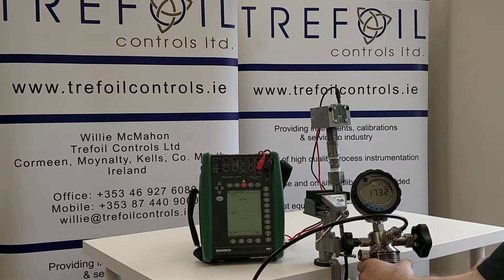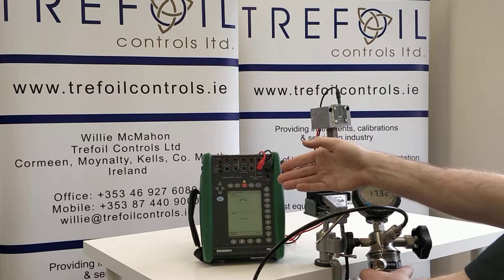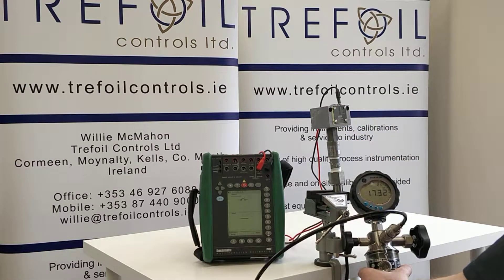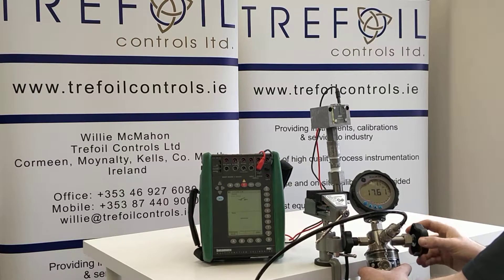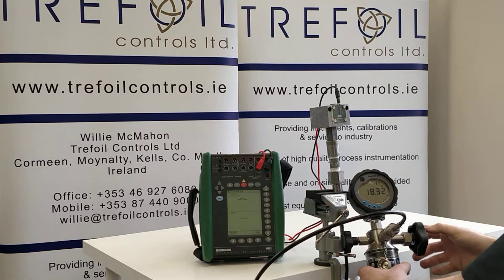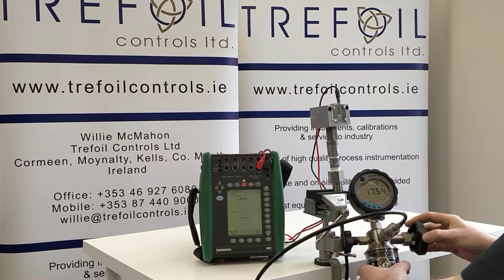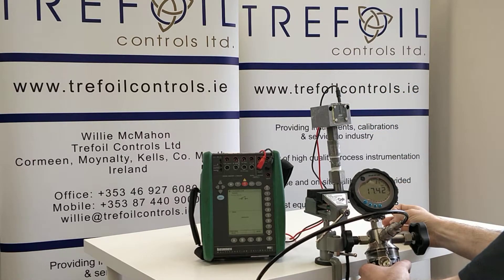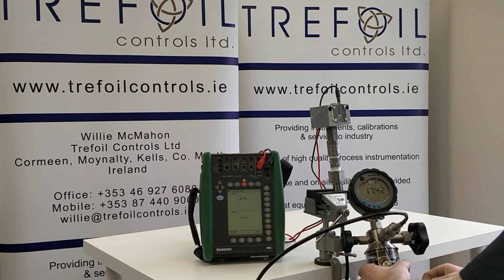Pressure Switch calibration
Calibrating Honeywell pressure switch with Druck DPI calibrator and Beamex calibrator.